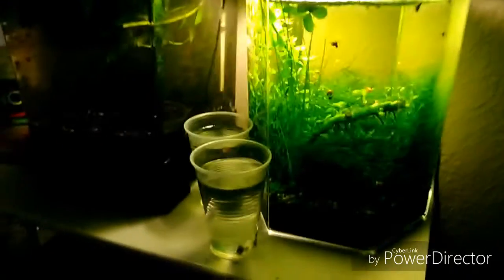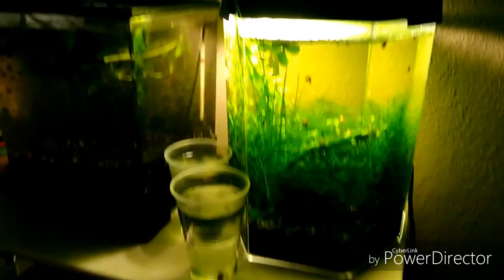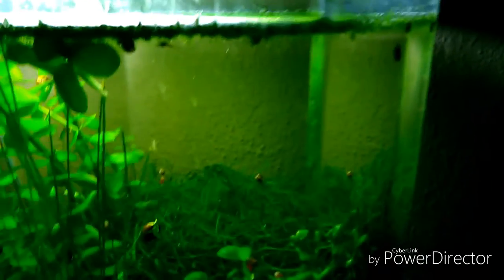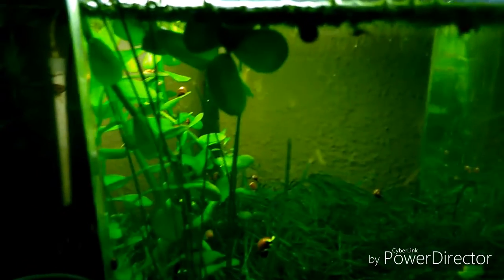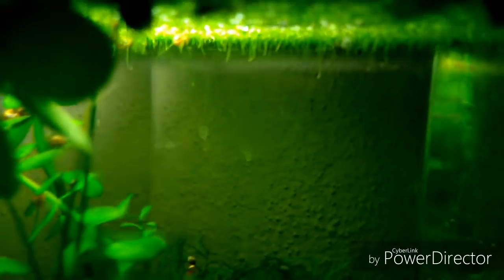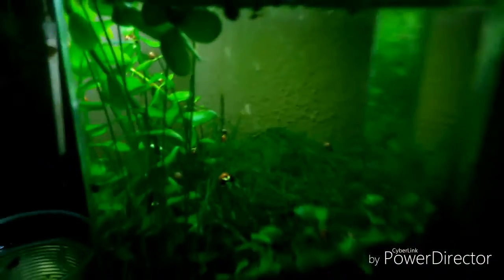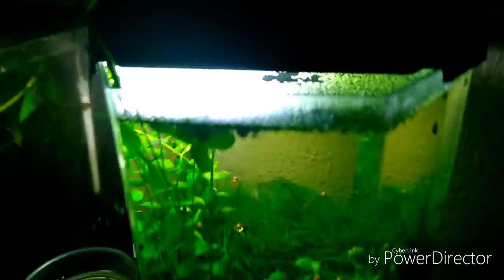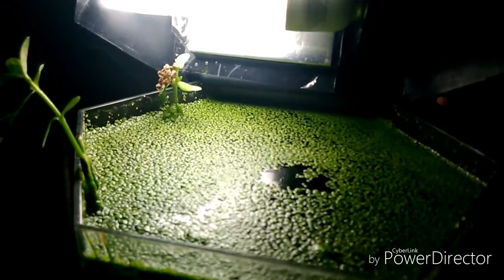Evolución del gambario.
Muestro como ha cambiado el gambario, ya despues de unos meses de su montaje.